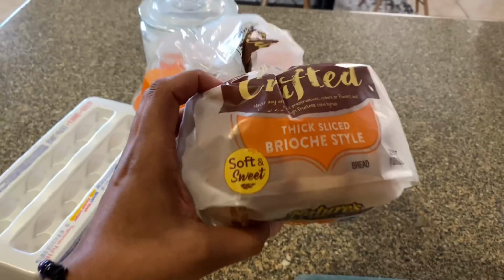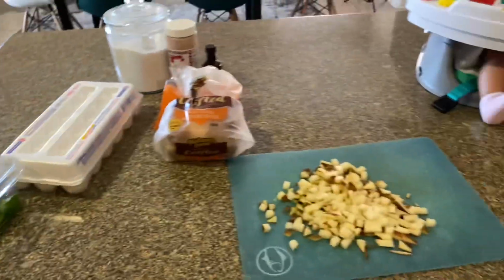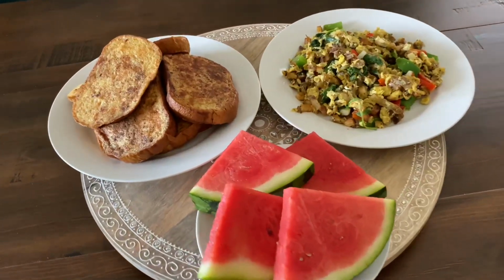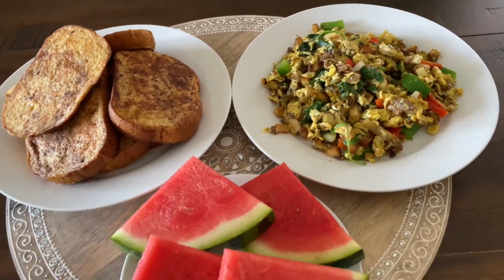5 minute Brioche French Toast Recipe